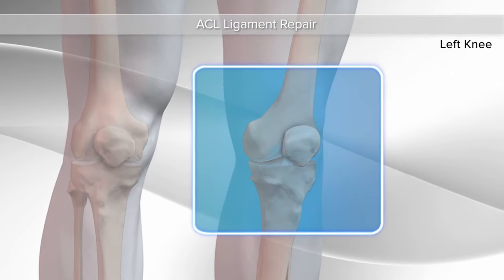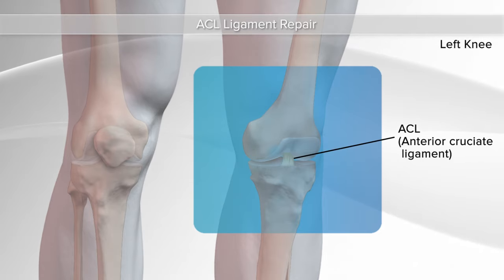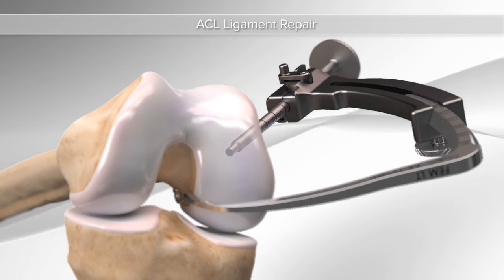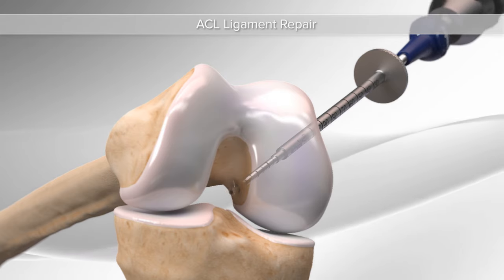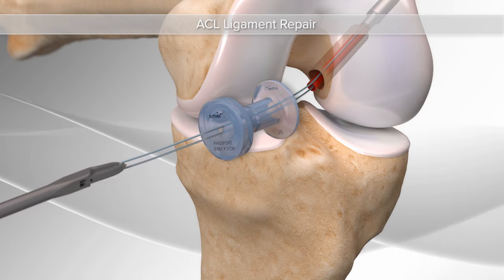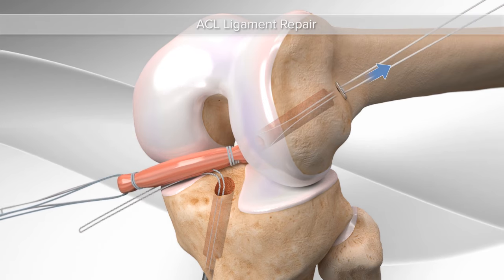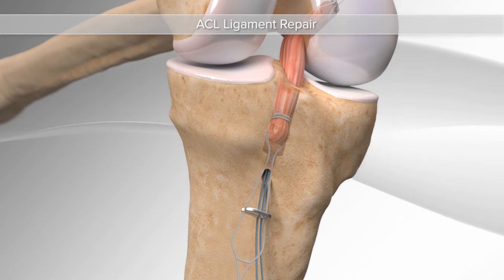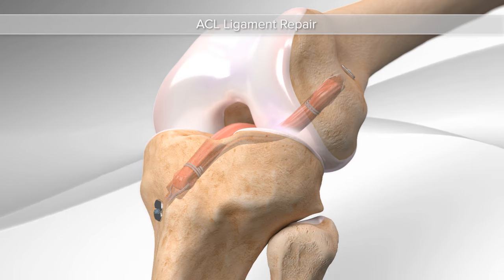ACL Reconstruction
ACL Rupture is on e of the more severe sporting injuries to the knee. Loss of the ACL can results in knee instability that can impair your ability to play sport. Reconstruction can be undertaken using your body's own patellar tendon or hamstring tendon as a graft. Patients stay in overnight and are on crutches for a few weeks.